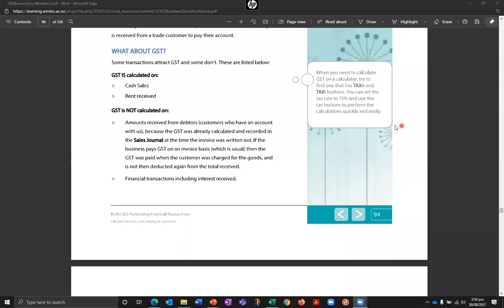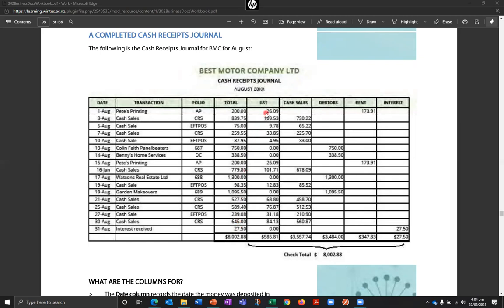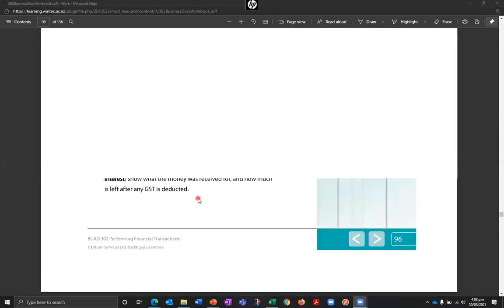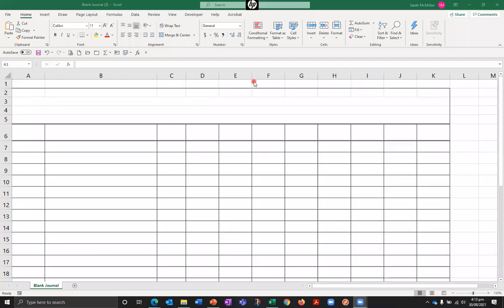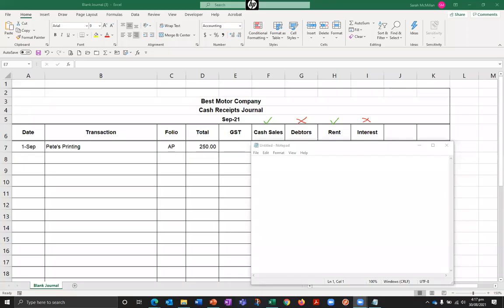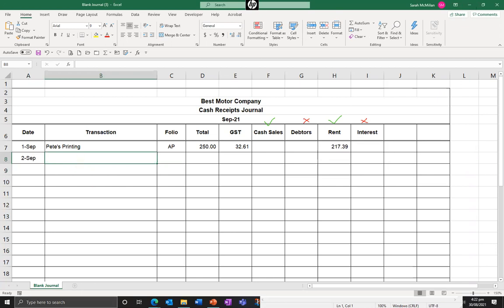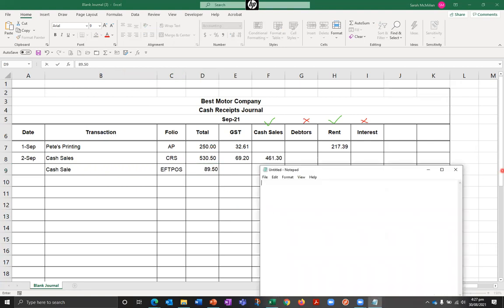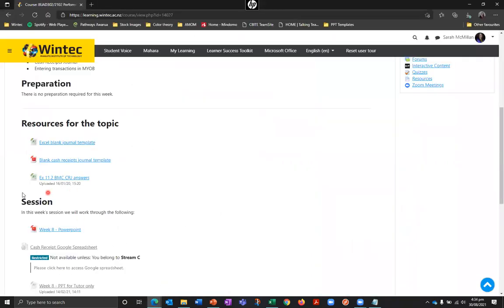Chapter 11: The Cash Receipt Journal, Part 2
This video steps you through how to complete a Cash Receipts Journal using the exercise 11.2 on page 101 of the Business Documents workbook